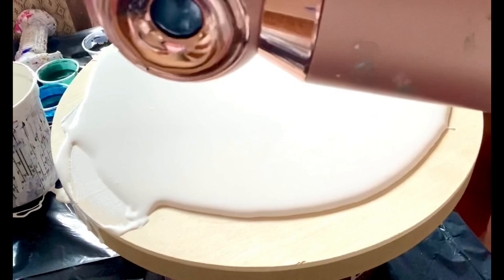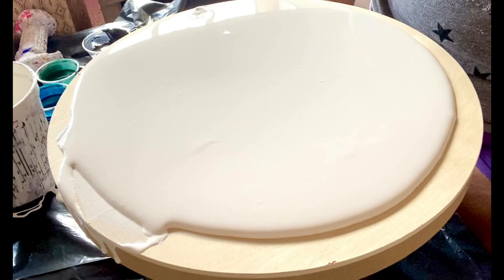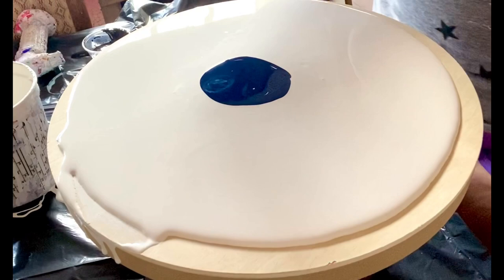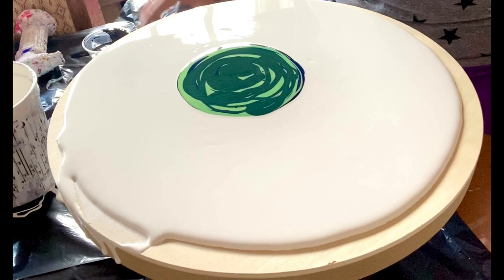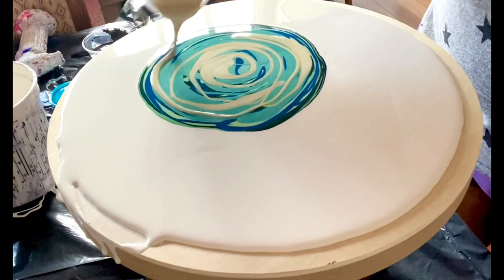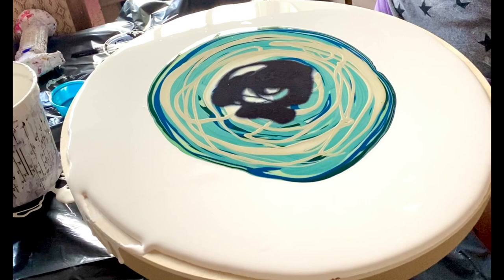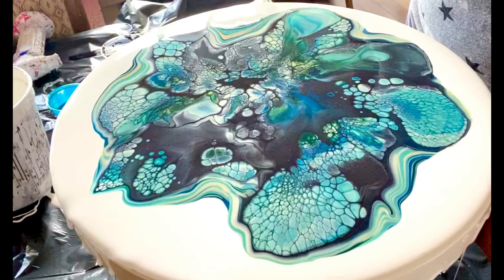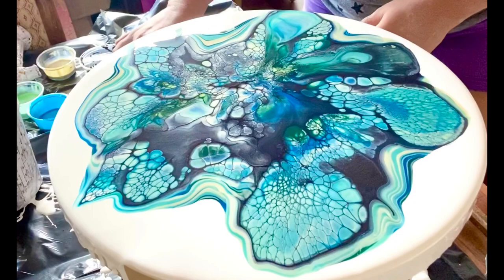#21 Using the best mini dryer to blow out blooms!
I love my new hairdryer! its called Yiiho compact and lightweight hairdryer from amazon.
Colours used: Amsterdam greenish blue and prussian blue
Arteza pearl lime green, pearl pistachio green, pearl eucalyptus, pearl sea green